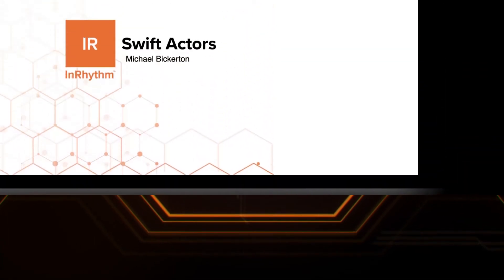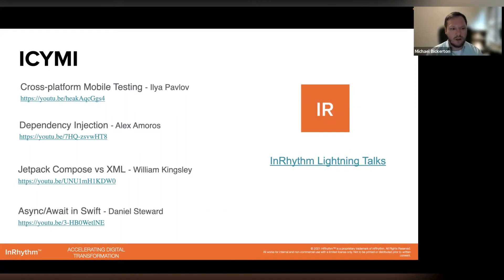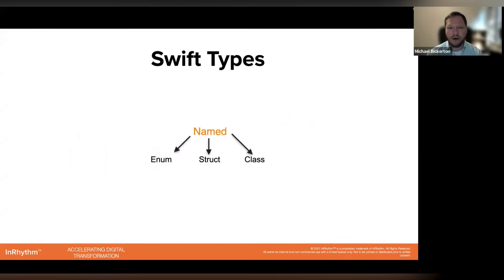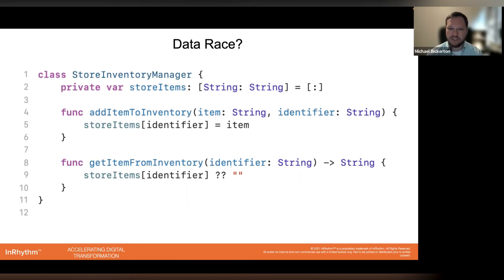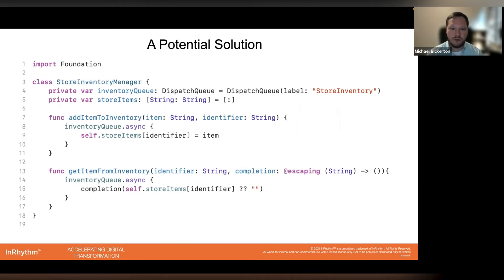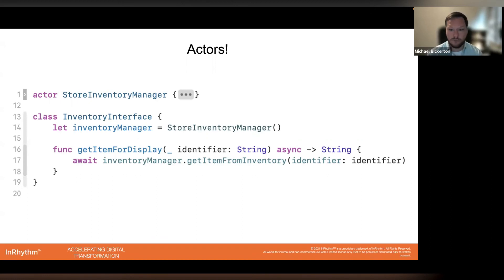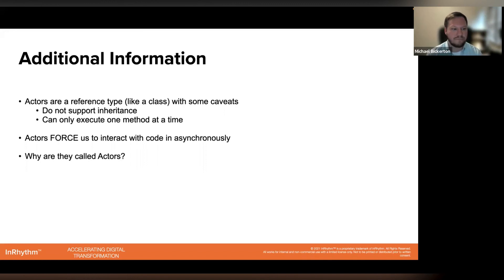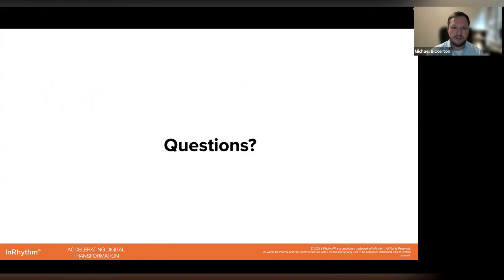Lightning Talk / Are we advanced robots? / April 28th 2022 / Imran Sahil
This lightning talk is discussing "Are we advanced robots?" by Imran Sahil.